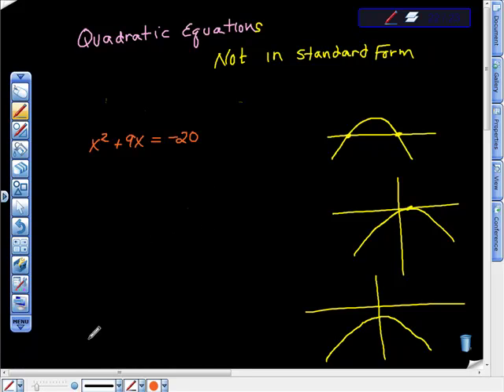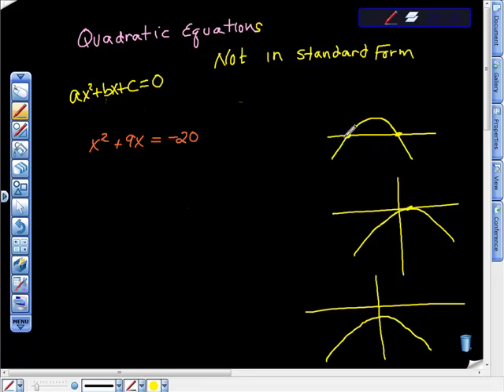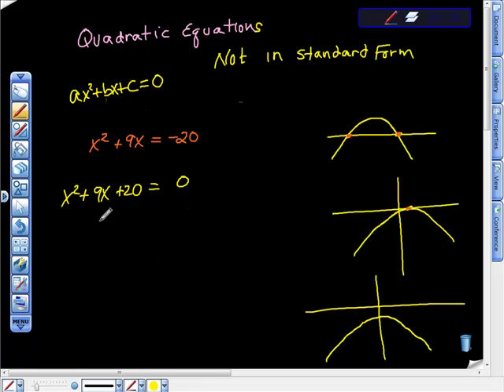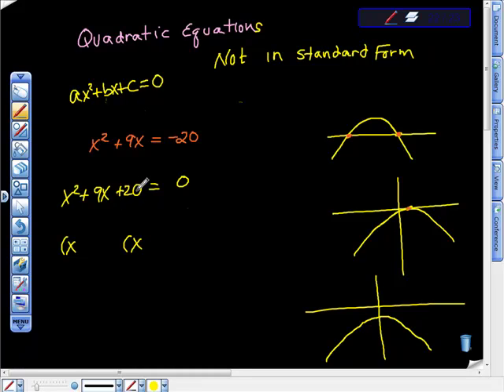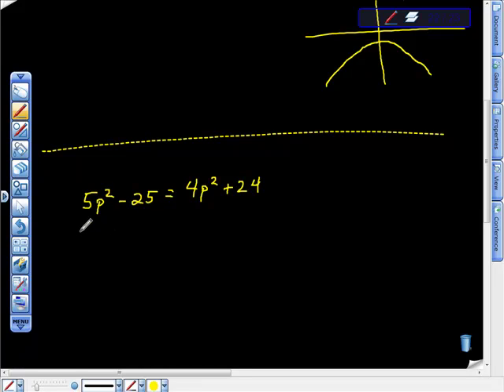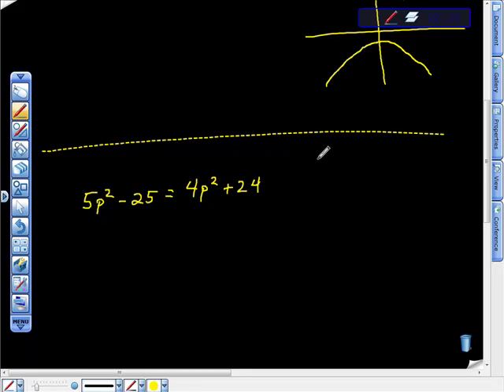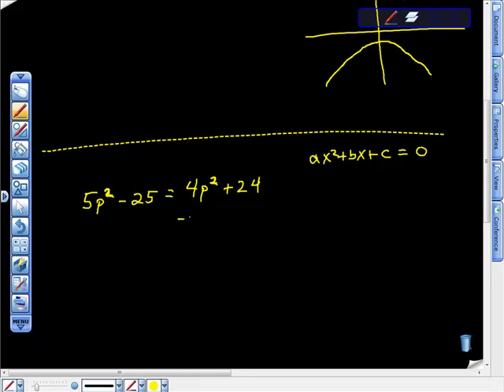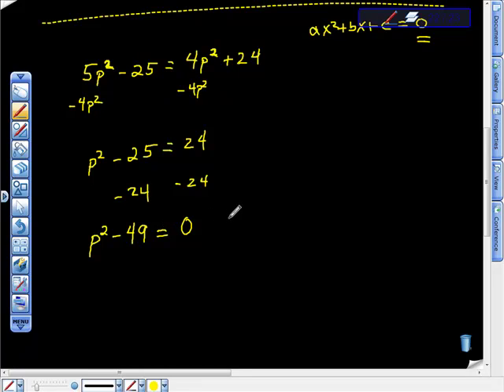Quadratic Equations Factoring Not in Standard Form.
How to solve a quadratic that is not in standard form.  This video makes it easy.  step by step